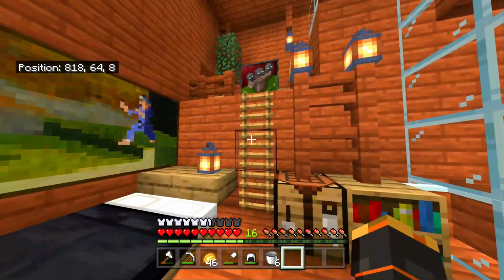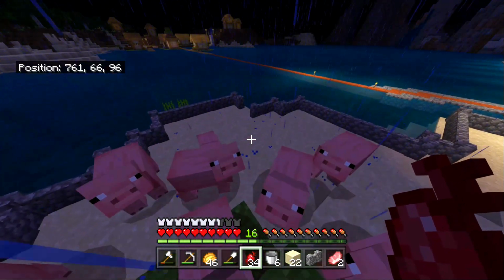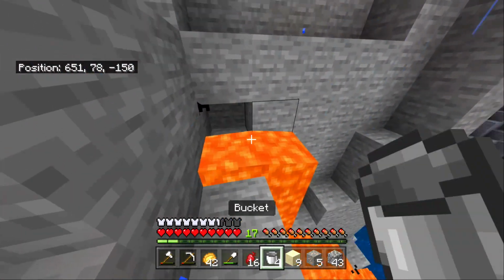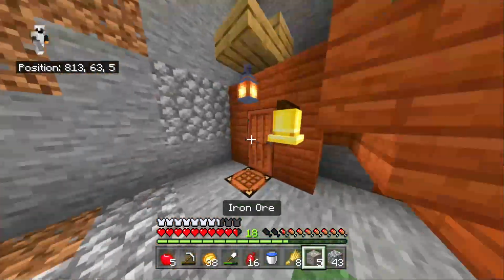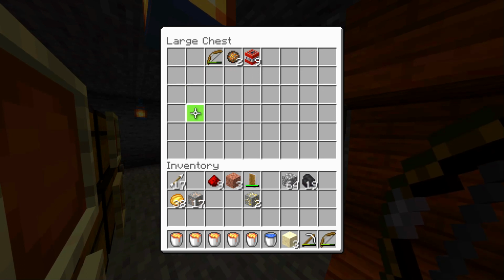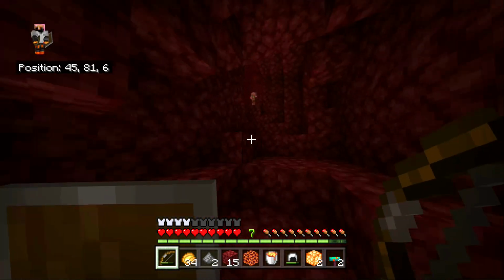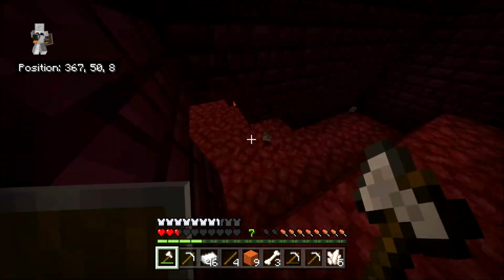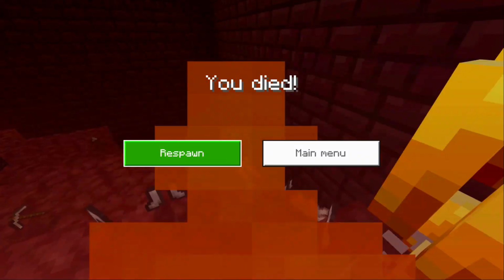The Greatest Nether In Minecraft History!!! | Completing Minecraft Series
i finally make it to the nether.. the greatest nether you've ever seen.

INFO:
My name is EchoBurn.
I Love Playing Video Games, Making Videos, and Talking to an Audience.
It's my Passion.
If You want You can Stick Around and Hangout.
If Not that’s Cool I'll see You Later.
Peace Out!
-EchoBurn